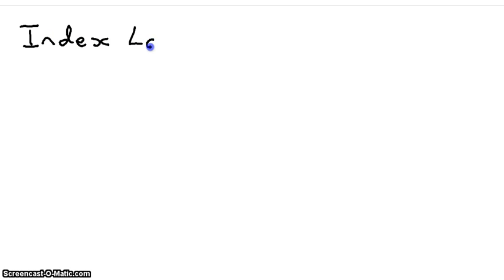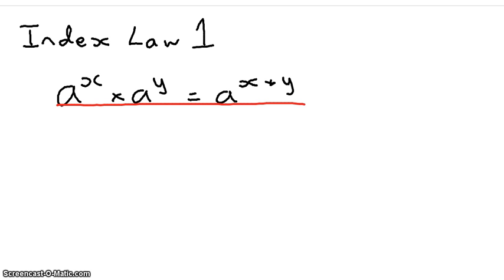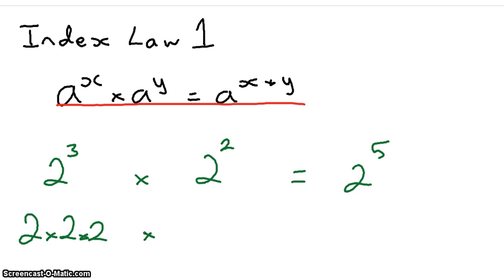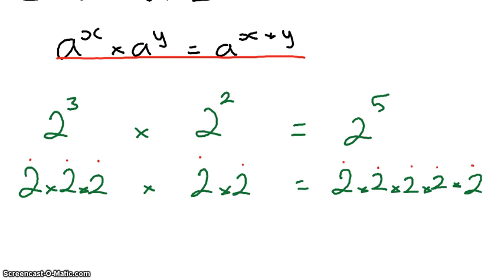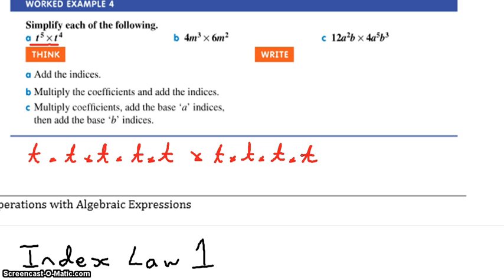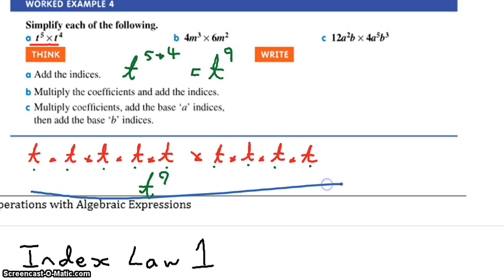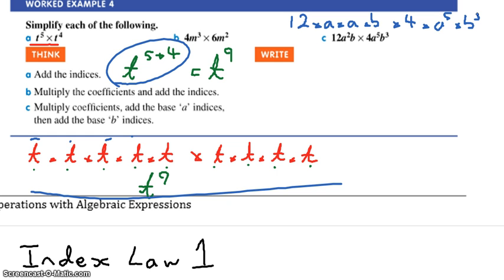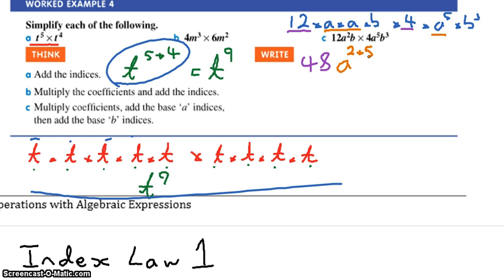AM1 - Operations with Algebraic Expressions - Worked Example 4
Simplifying algebraic expressions using Index Law 1